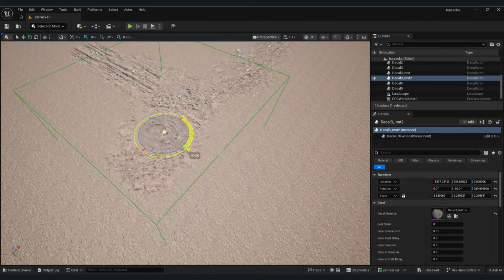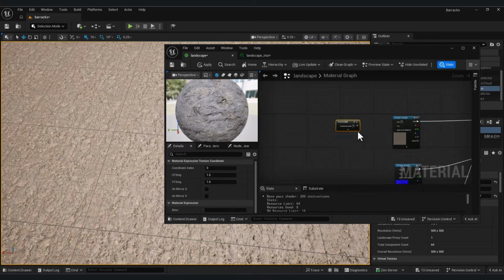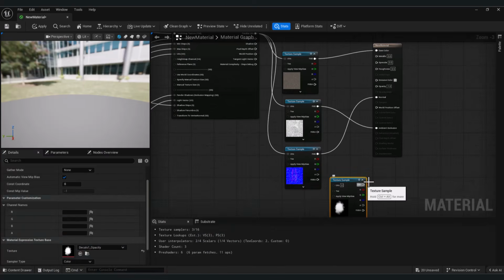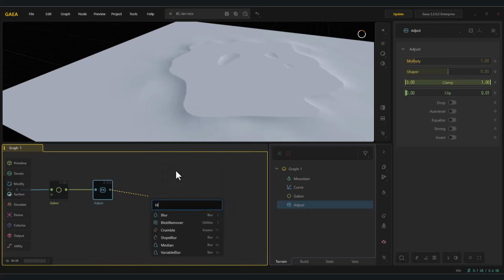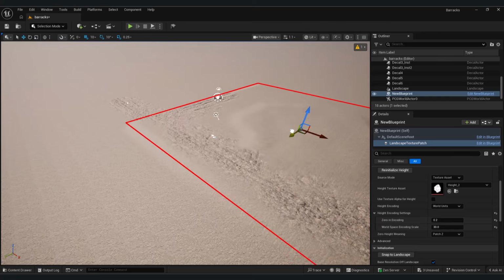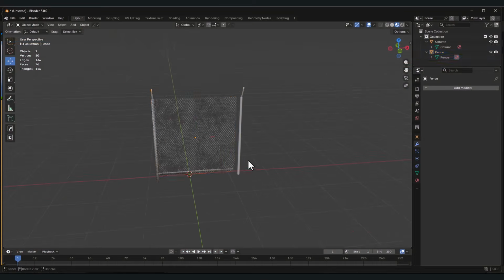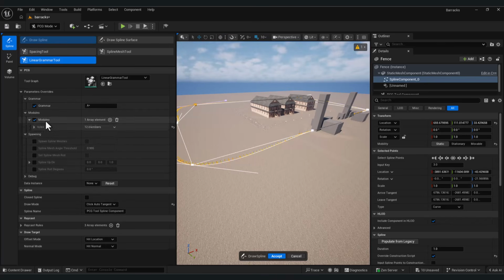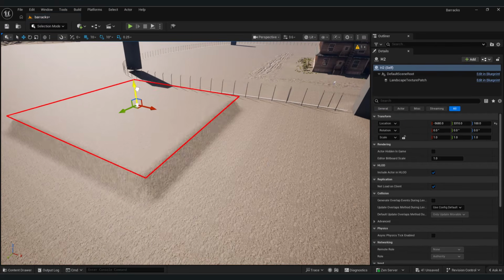Niagara Masterclass – Project 01 Part 02 | Military Base Environment Setup (UE5)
In Part 02 of Project 01 in the Niagara Masterclass, we prepare a military base environment inside Unreal Engine as the foundation for upcoming VFX and Niagara work.

In this episode, we:

• Create road dirt details using custom decals
• Generate height maps in Gaea for terrain elevation
• Apply landscape displacement using Blueprint (Landscape Texture Patch)
• Add buildings to the scene
• Create and place a simple perimeter fence
• Build the base layout and prepare the scene for future VFX integration
 We have also prepared free textures, decals, and height maps for you.

This episode focuses on environment preparation and scene structure so that in the next parts, we can implement Niagara systems, explosions, and advanced visual effects on a strong foundation.

For Building Model You must be join to channel